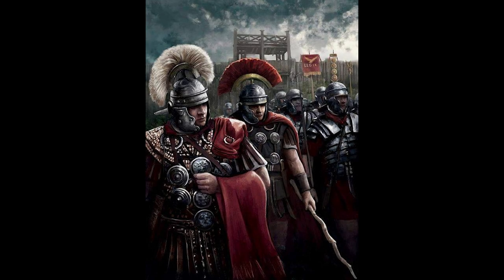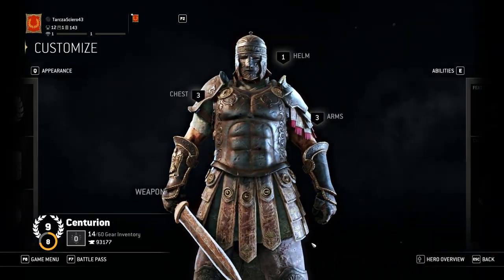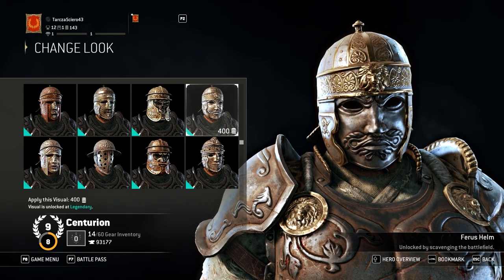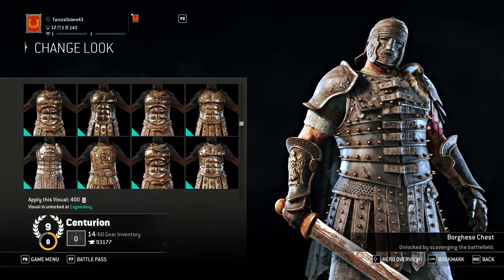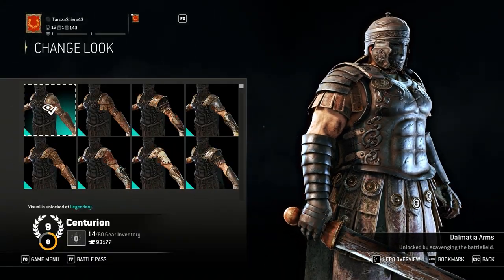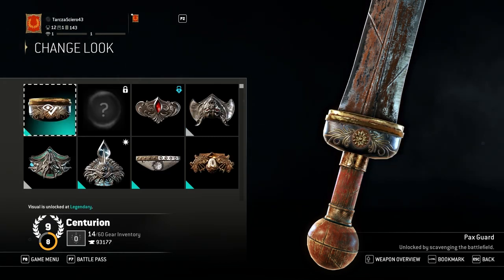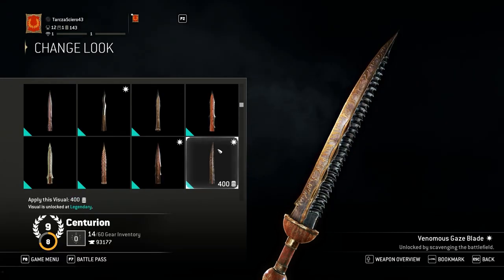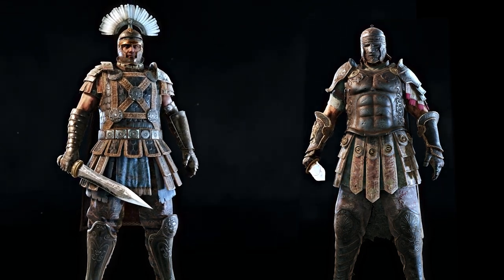Most Realistic Centurion set from For Honor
Ancient times certainly don't receive enough love from video game designers.  We are more than happy to look at what we have though
Time stamps:
0:00 Disclaimer
0:24 Introduction
2:07 Armor
4:34 Sword
6:49 Conclusion